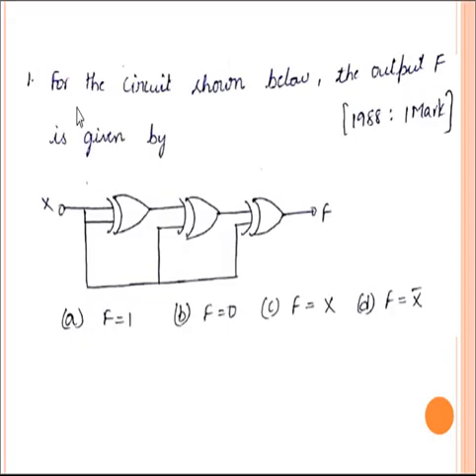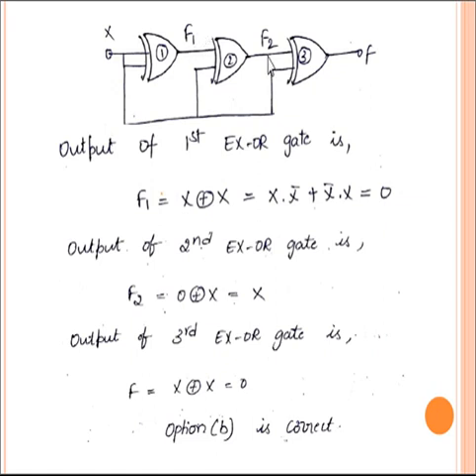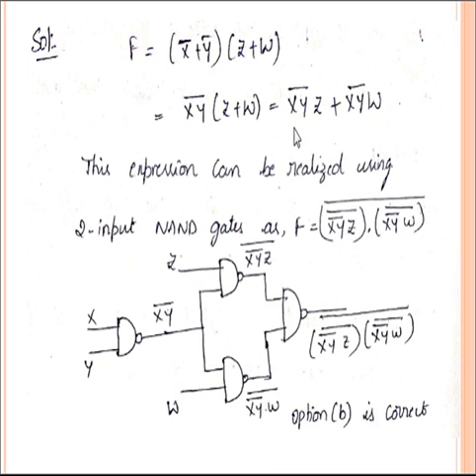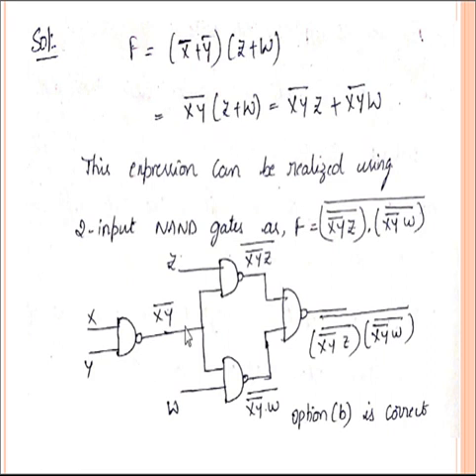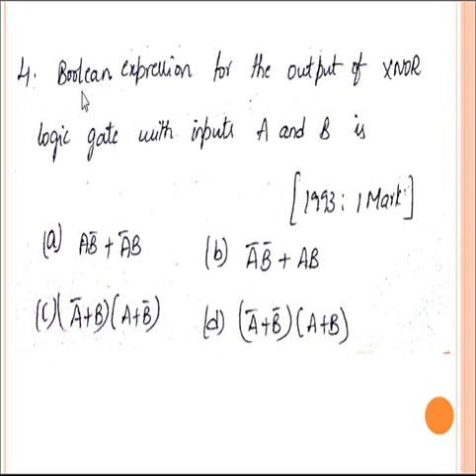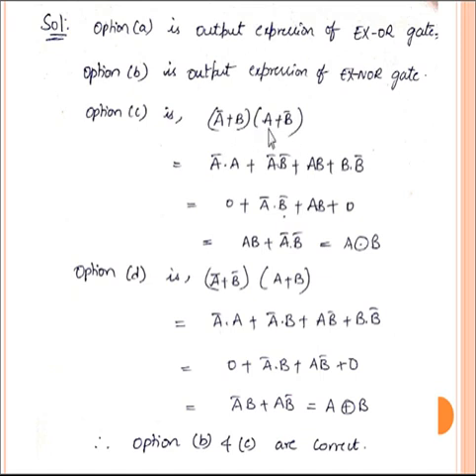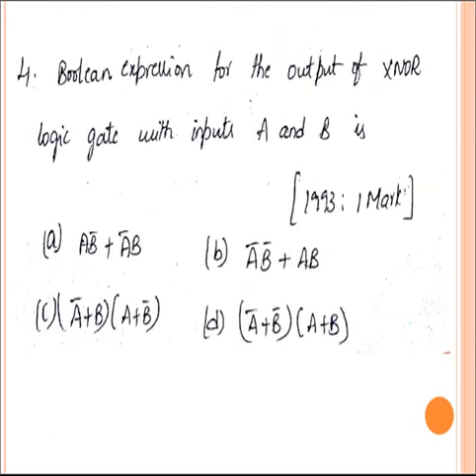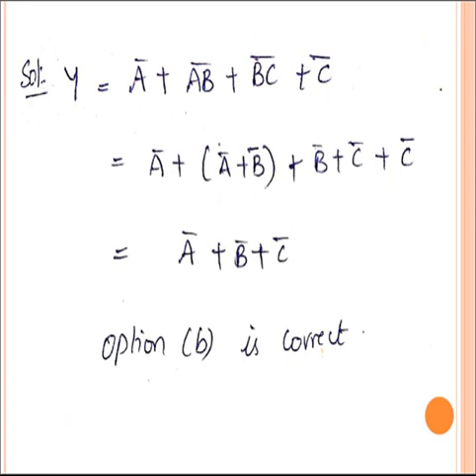GATE Solved Problems (1988-1993) || Logic Gates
In this video, some of the previous year gate problem questions are solved